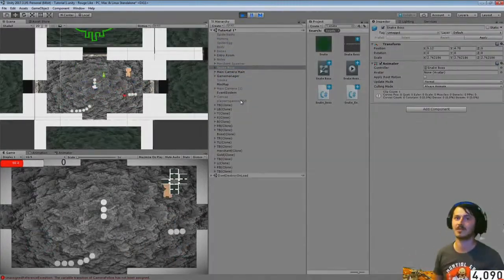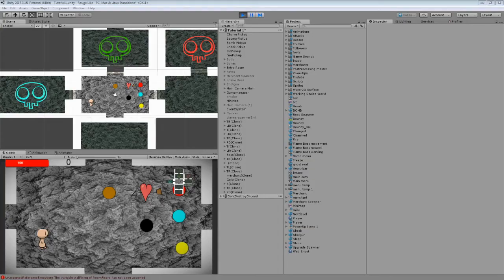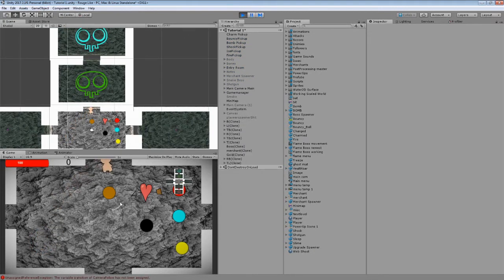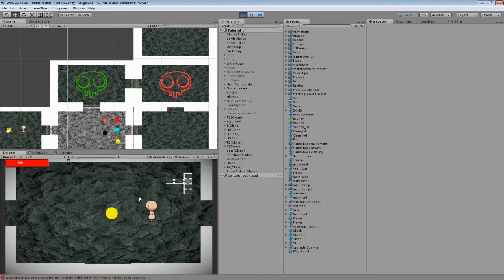Indie Game Devlog Ep 8 New PowerUps + Bringing Data Through Levels !!!!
what is the crack and welcome back to another video in this video ill be Showing yous the new 2d game this is very heavily inspired by the binding of Issac  i think ive come quiet far in This video ill also show everything i added to my game and the bugs i came across and how i fixed them if you happen to enjoy the video please consider giving this a thumbs up would really mean alot and maybe subscribe thanks so much for watching and or reading this and i hope to see you in another video real fecking Soon  Byeeeeeeeeeeeeeeeeeeeeeeee  :)

OR

Also if you guys could follow the facebook page for my game im making it would mean the world :D

If you guys wanna add me :)
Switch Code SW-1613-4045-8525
PS4 Name JordanFlan
Xbox Name valuedpenguin49 i think :P